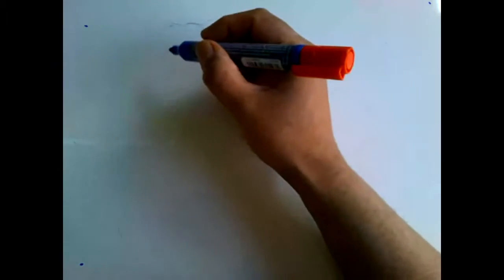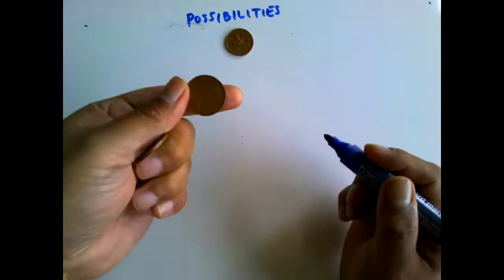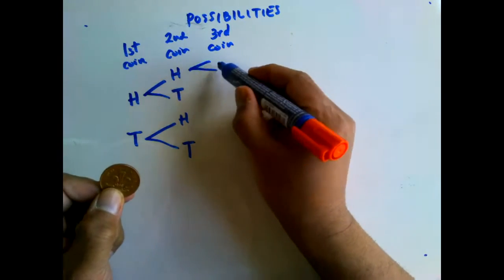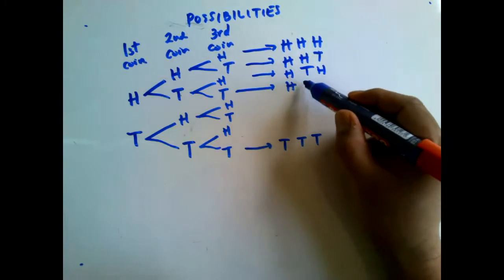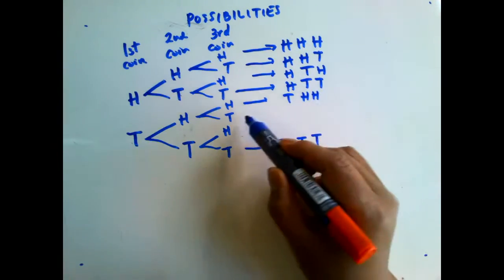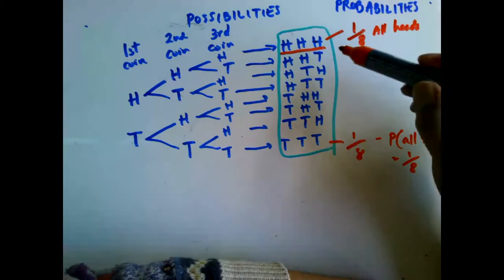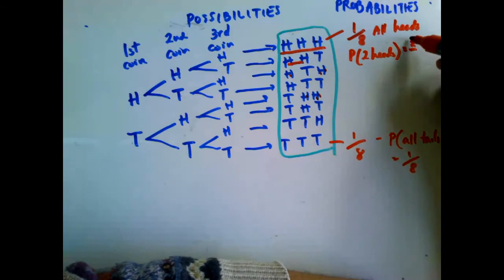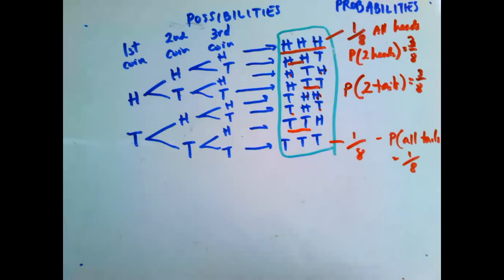Possibilities and Probabilities: A Quick Comparison